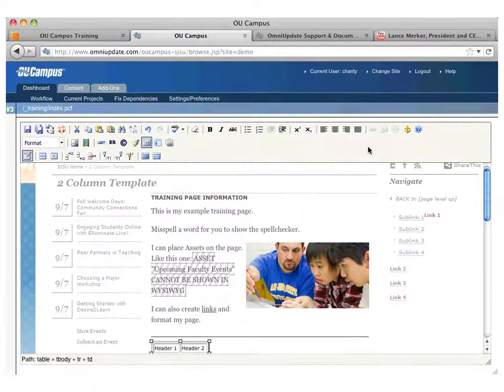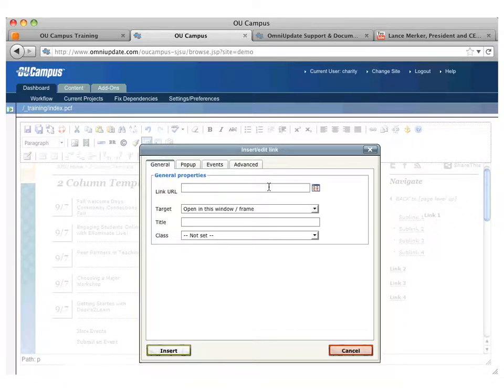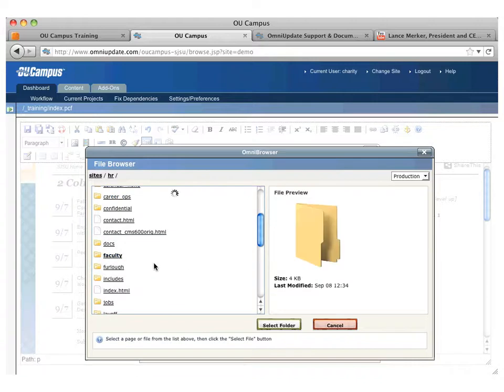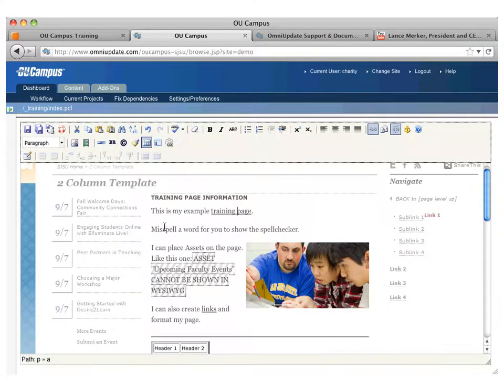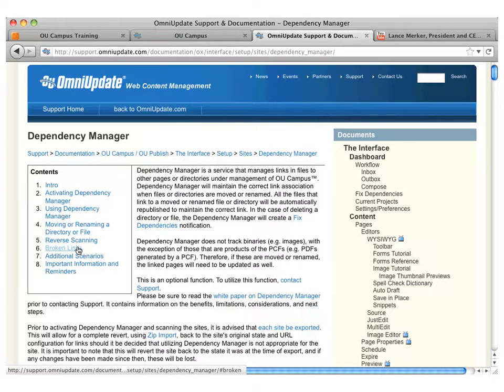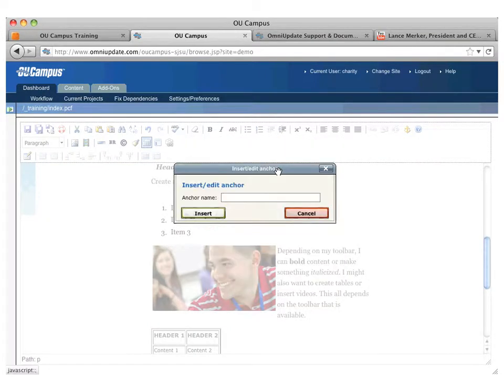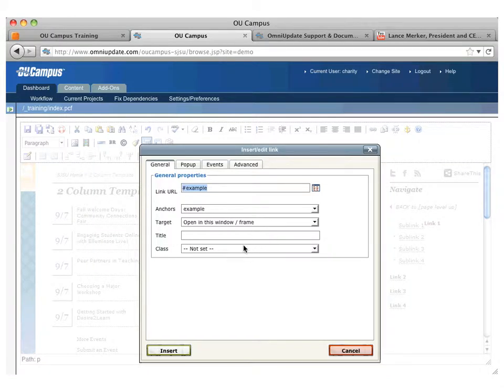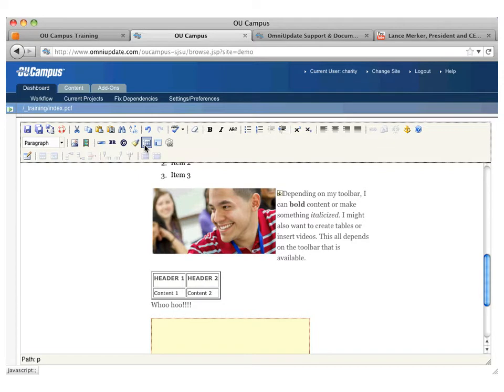OU Campus: Insert Links and Anchors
The objective of this module is to learn how to insert links and anchors on your OU Campus page.